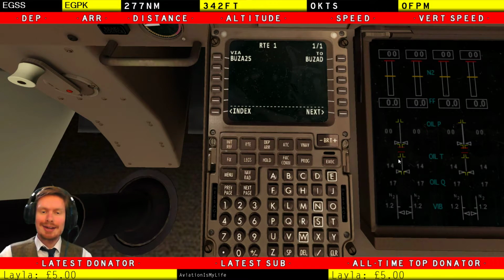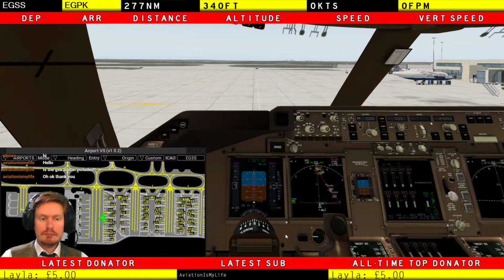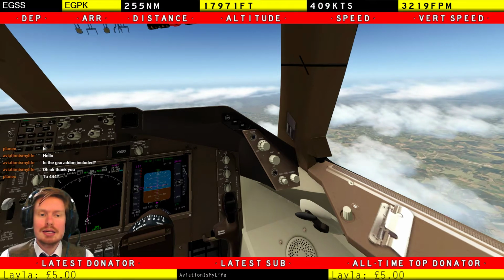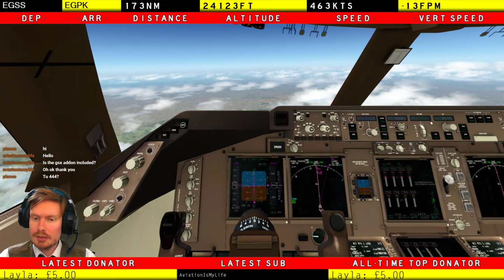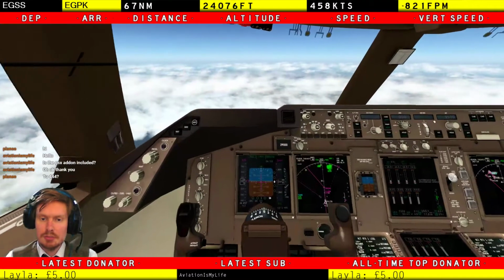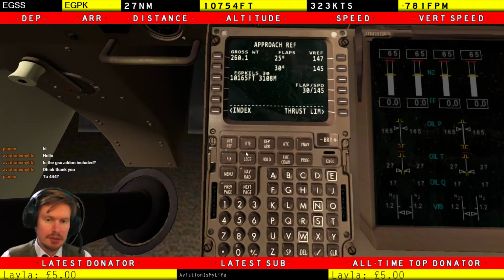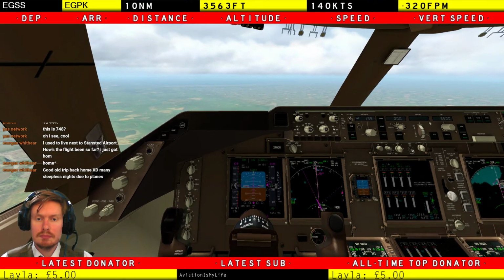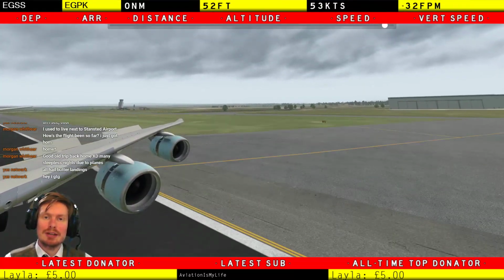X-Plane 11 | Stansted - Prestwick Part 2! | B747 | VATSIM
The SSG 747 tries to kill us by randomly entering Vertical Speed mode, and I spend the rest of the flight wondering what happened! Will we make it to Scotland??

Donators:
ANDREI DULCU
Cobalt Skies
Layla